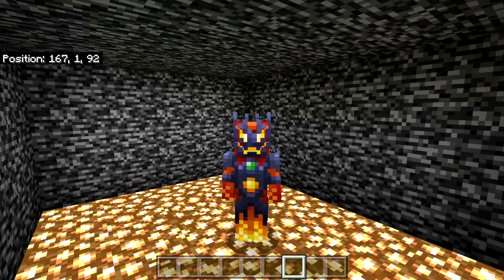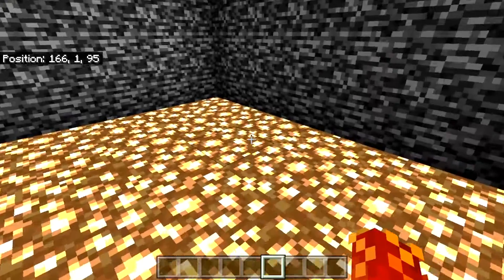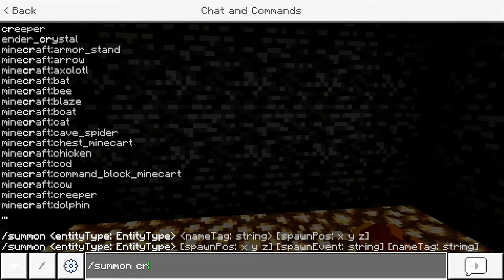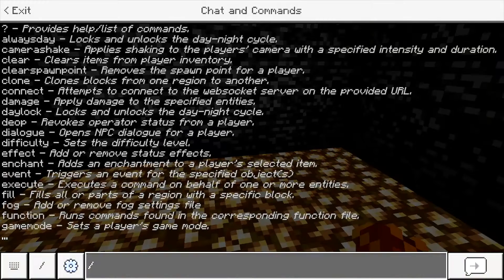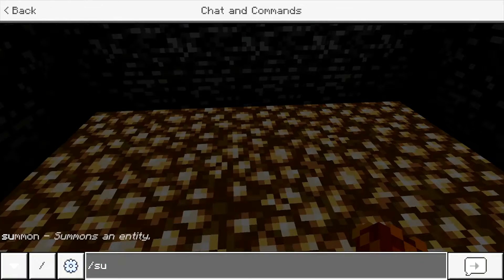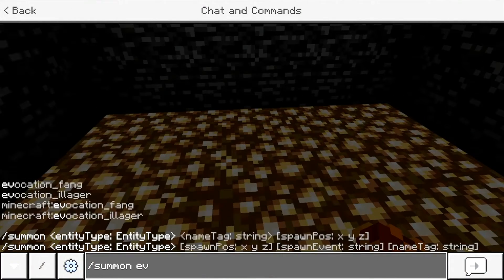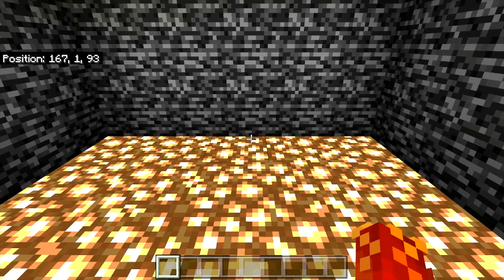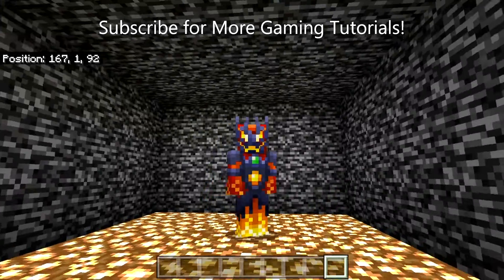How To Do The Summon Command In Minecraft. | Bedrock/PE Edition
This is how to do the Summon command in Minecraft Bedrock/Pocket Edition!